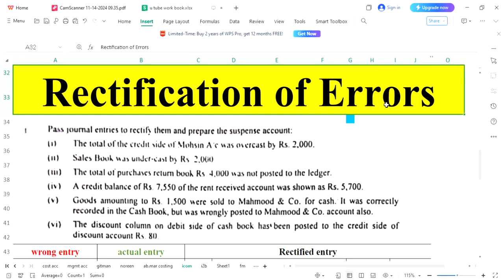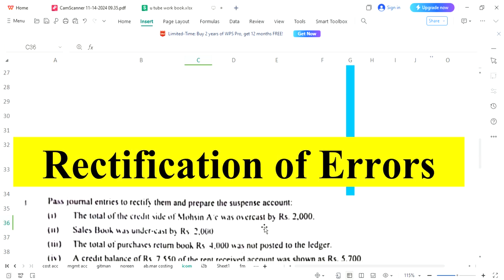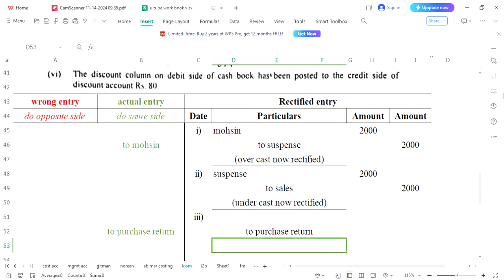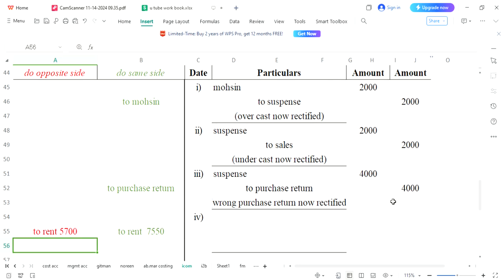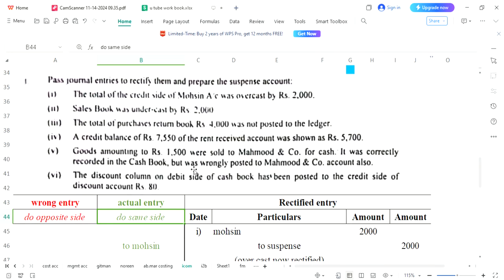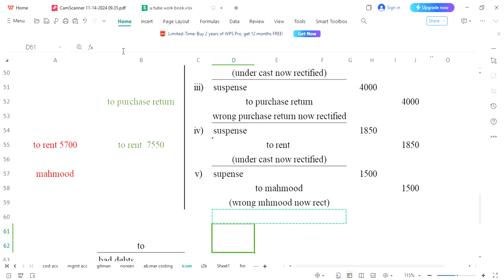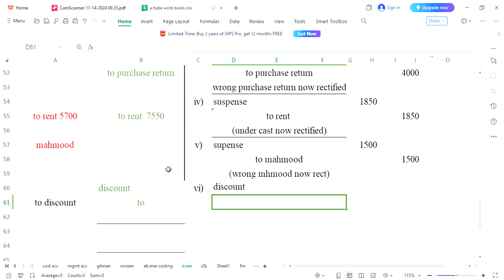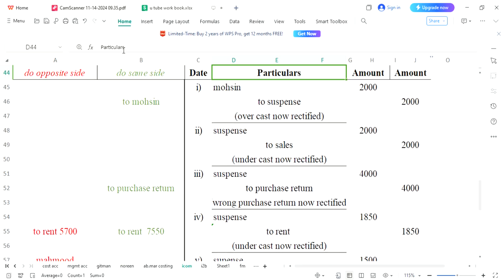rectification Q 11 icom part 1